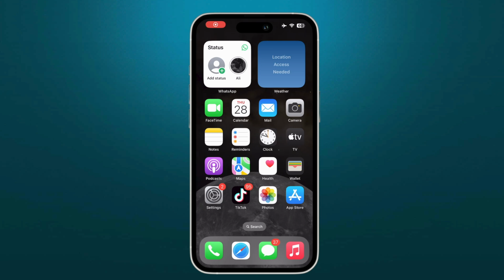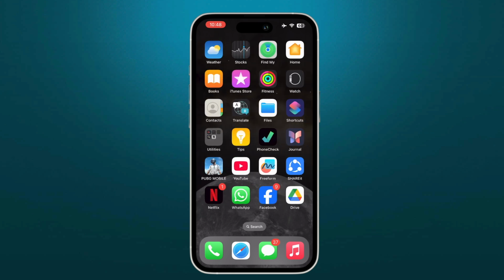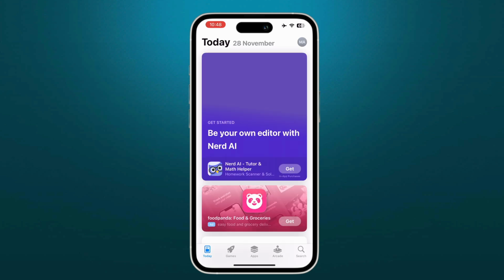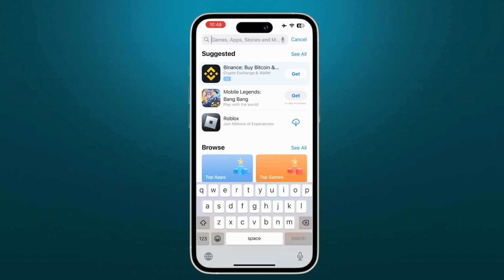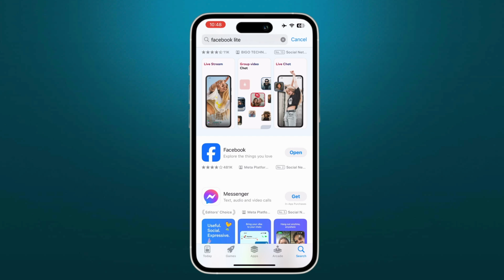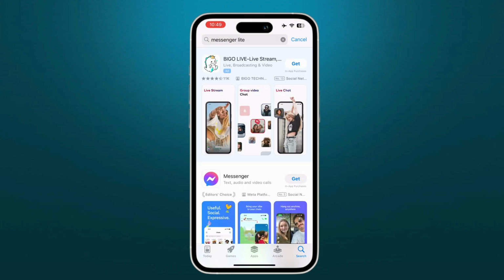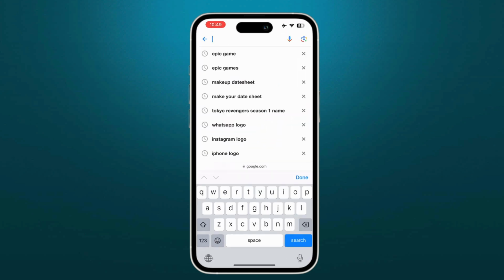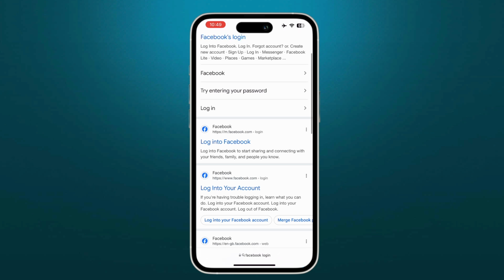Can You Download Facebook/Messenger Lite on iPhone? (EXPLAINED) ✅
Are you an iPhone user wondering if you can use Facebook Messenger Lite on your device? Facebook Messenger Lite is a stripped-down version of the popular messaging app, designed for lower-end Android devices with limited storage and slower internet connections. But can iPhone users take advantage of its data-saving features and simplicity? In this video, we'll explore if Facebook Messenger Lite is available for iPhone users and what alternatives you can use if it's not. If you're tired of the full Facebook Messenger app taking up too much space on your iPhone, watch to find out more!